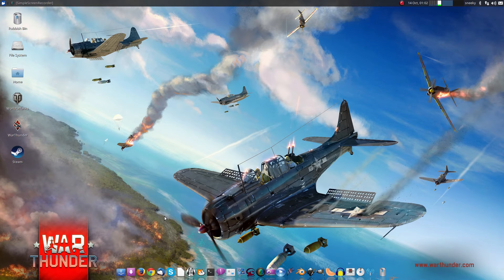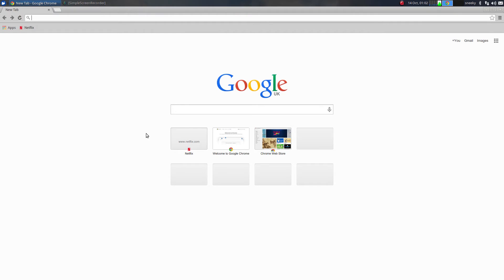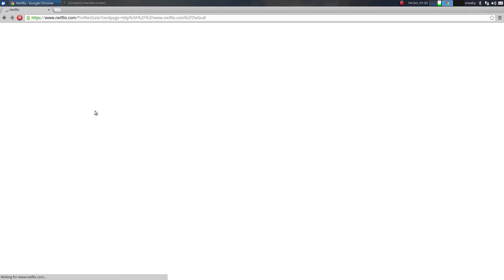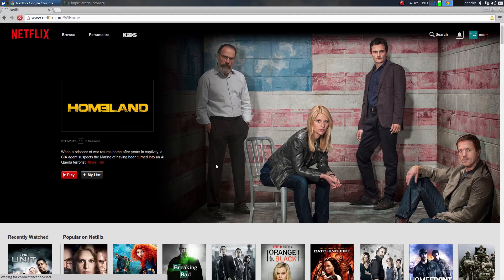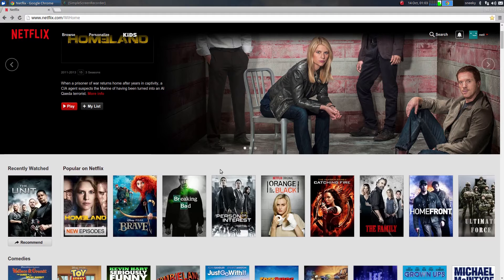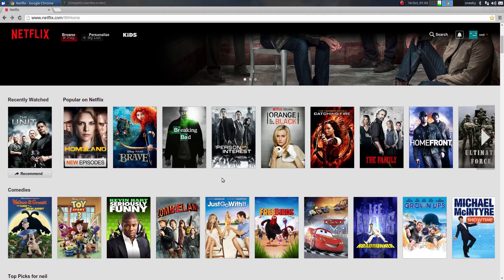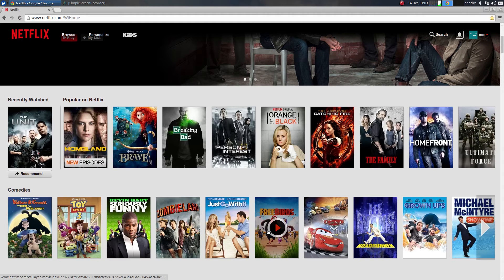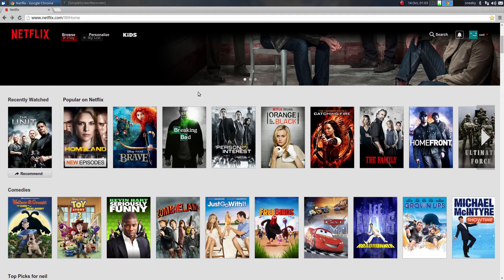Netflix Now Native In Linux....Nice..!!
Just a quick video showing how netflix now runs native in linux, but only if u have the latest version of chrome.
Made this late at night after a few apple juices. Yum..